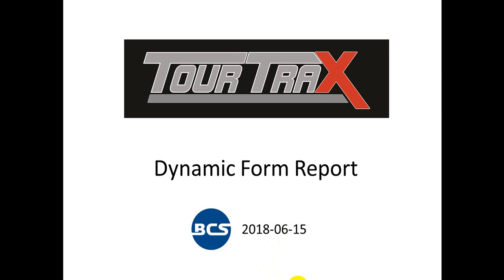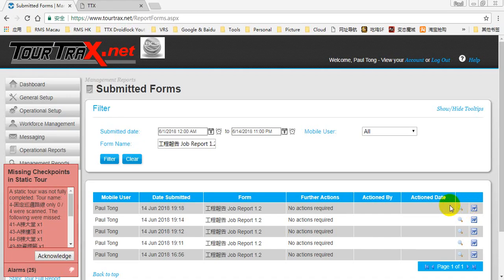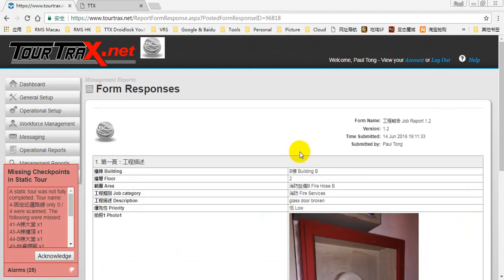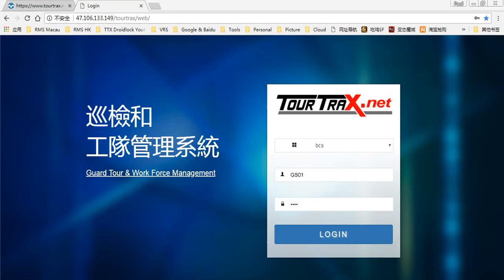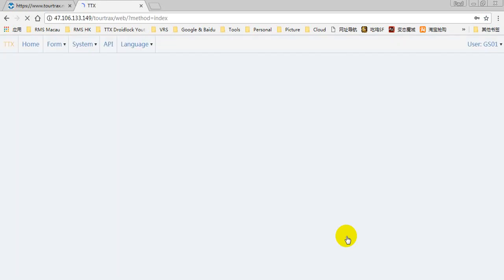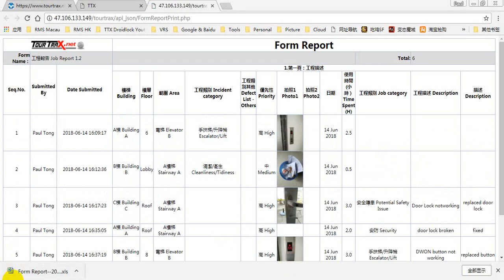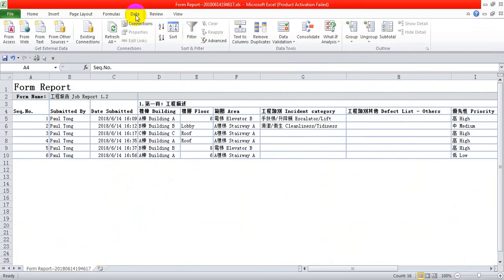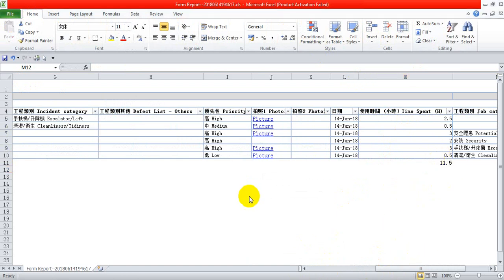FormsAPI Cloud Application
Here is a quick video showcasing our FormsAPI Cloud Application.